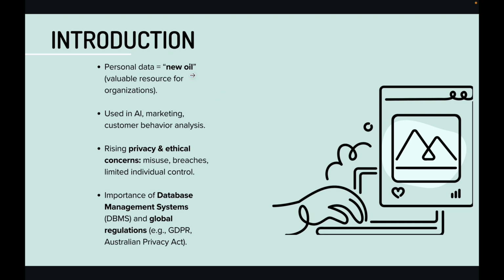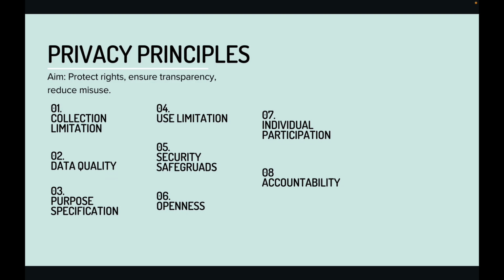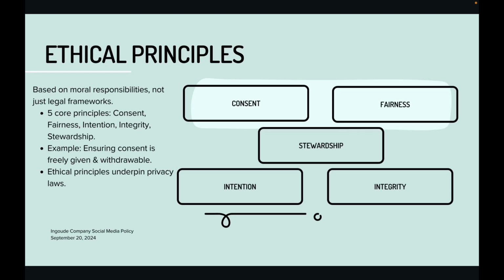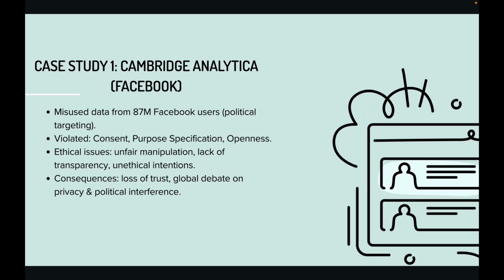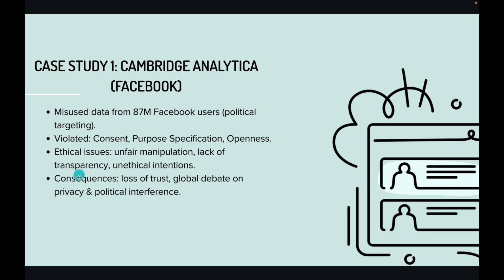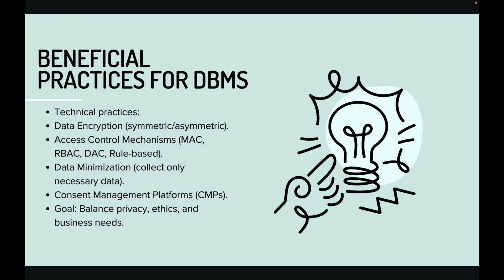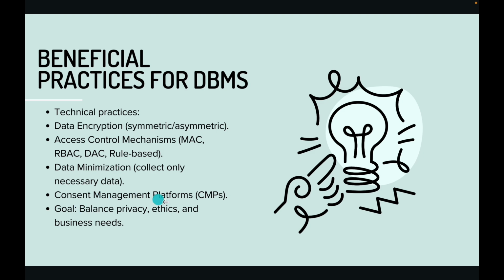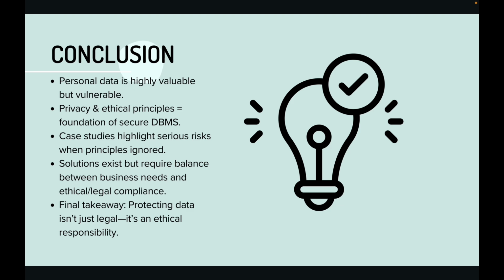Report Presentation: Privacy And Ethical concerns around managing personal data